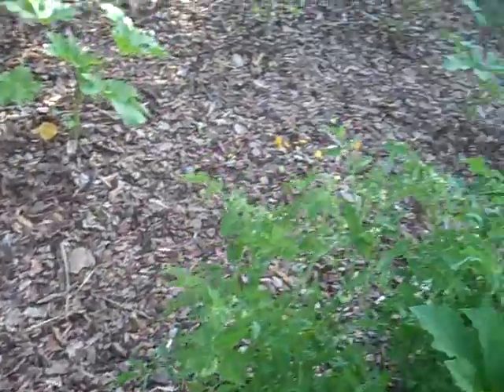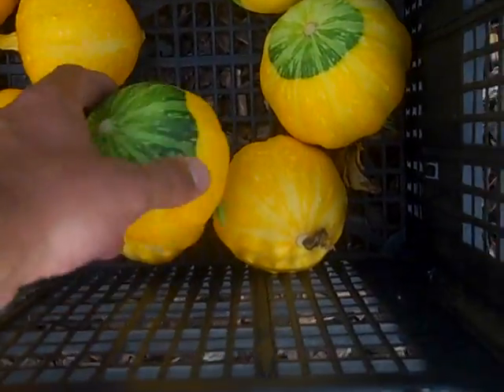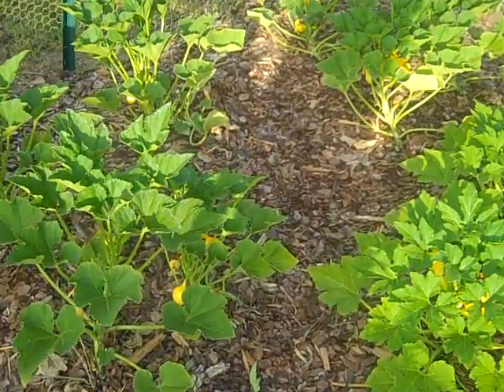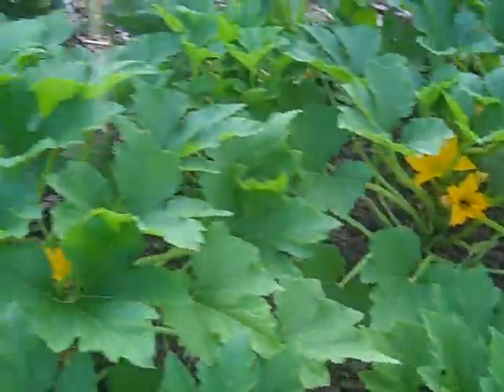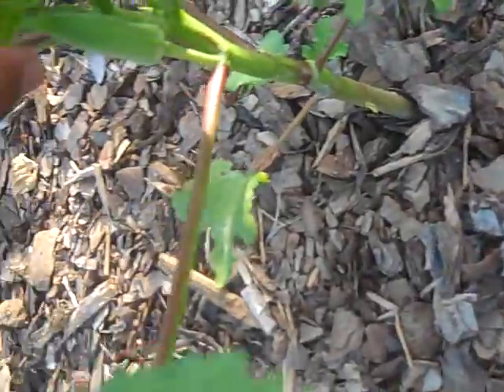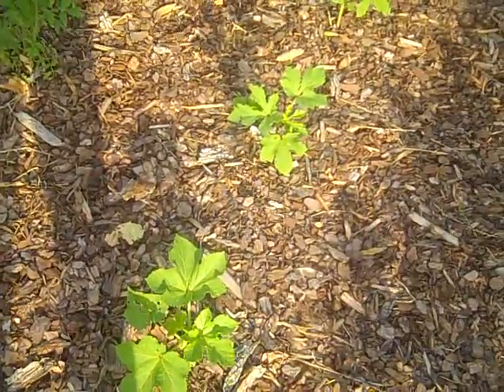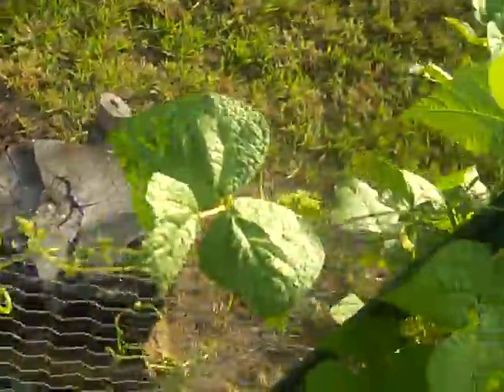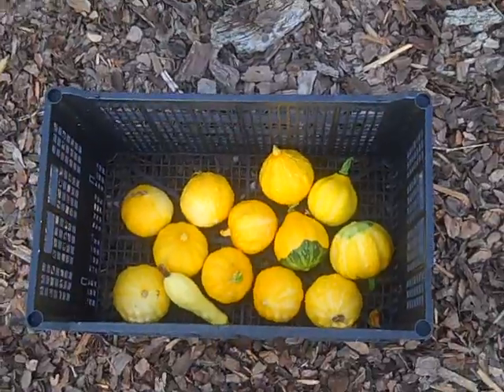Back to Eden Garden Lemon Squash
7-8-14. I kept saying squash when I was showing the okra.